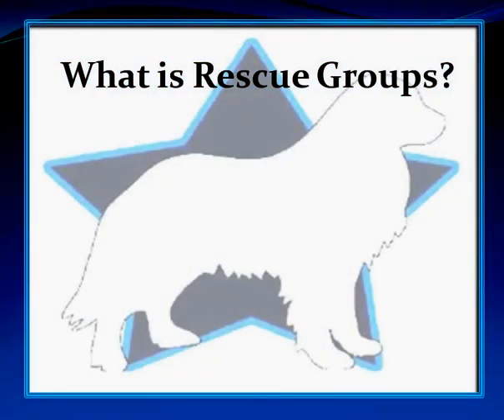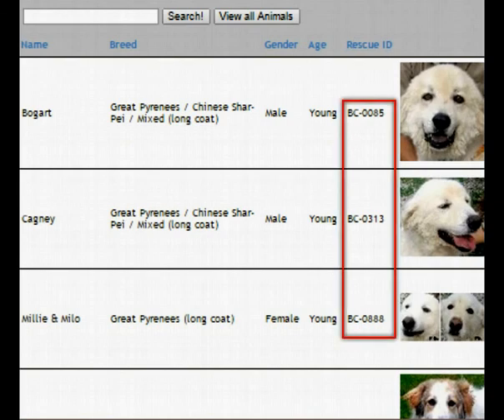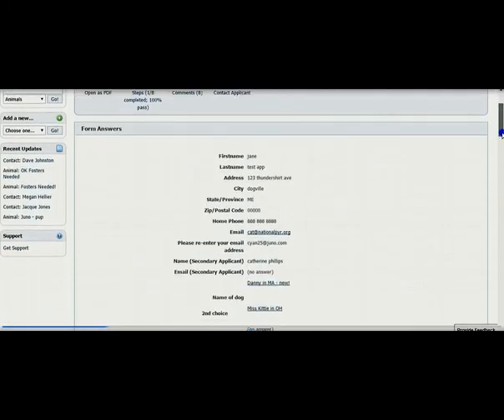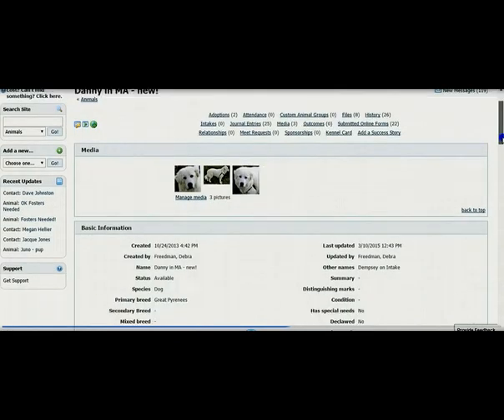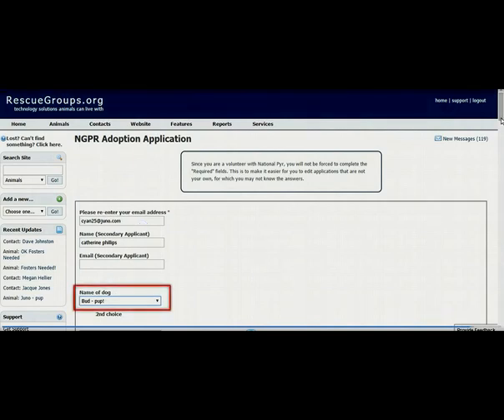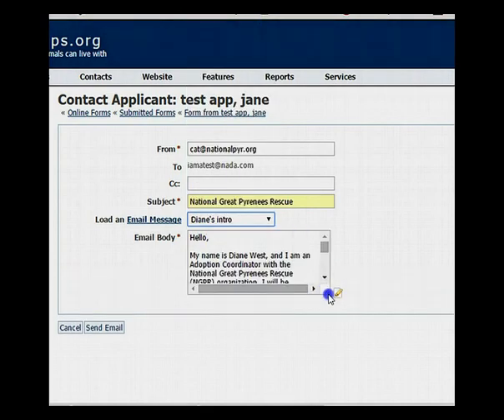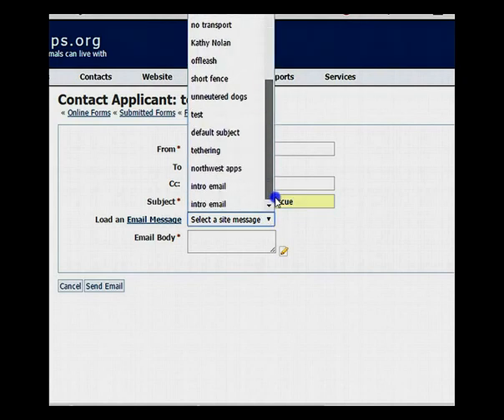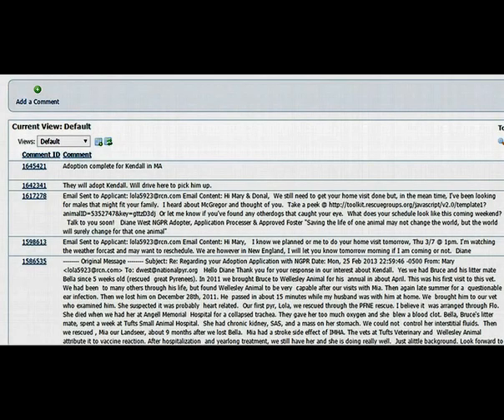RG Applications Tutorial Part 1